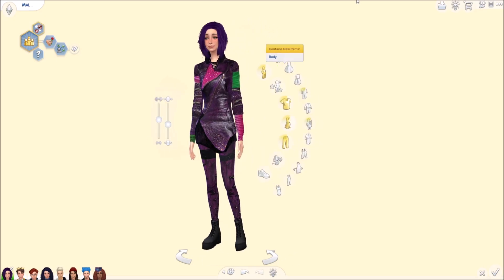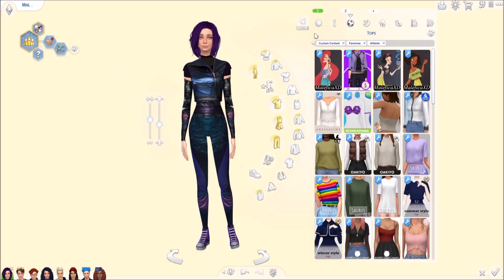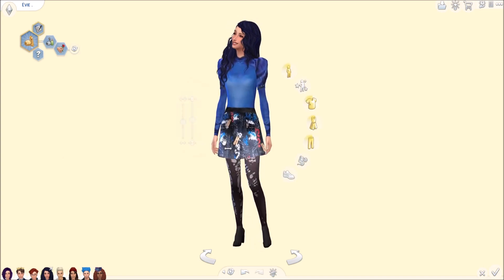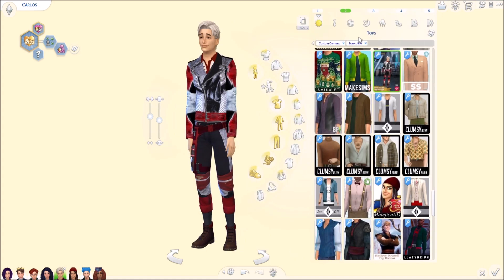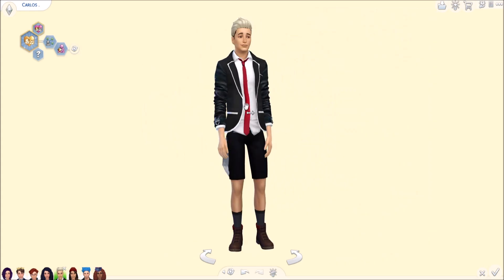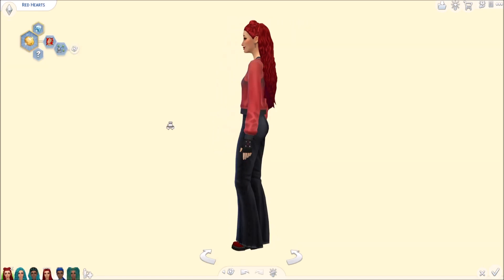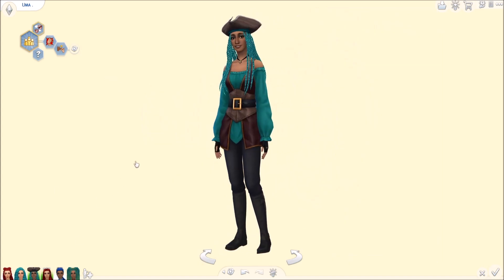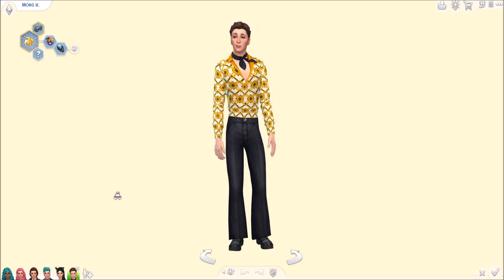Sims 4 Descendants CC Haul I Create a Sim I Sims 4 I Rebeccas Creations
Today I make characters from Descendants